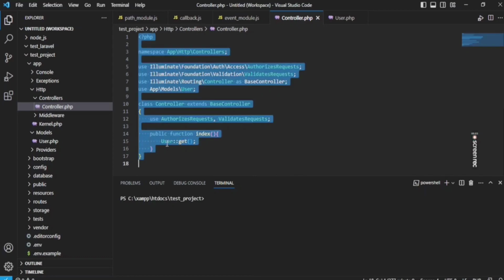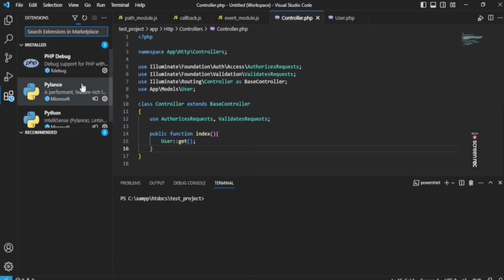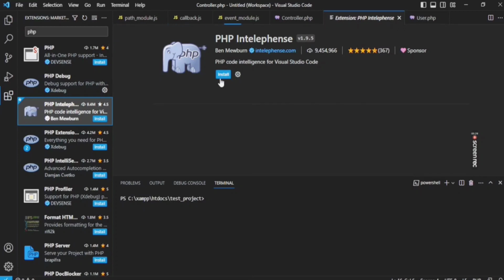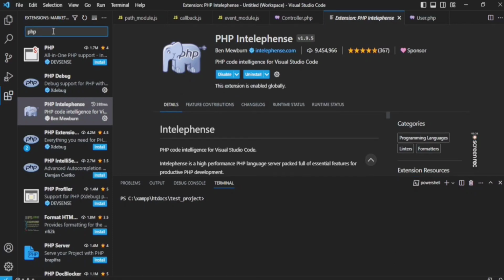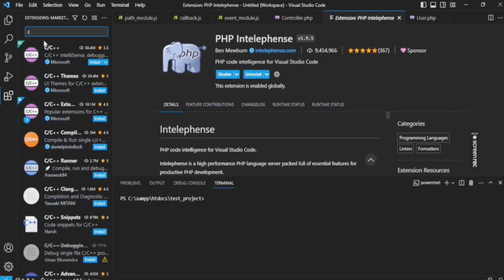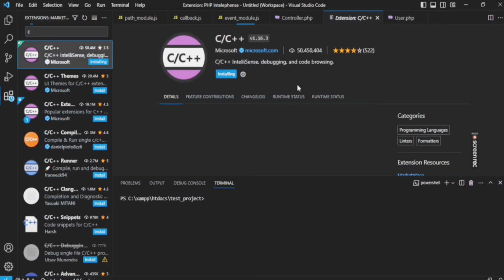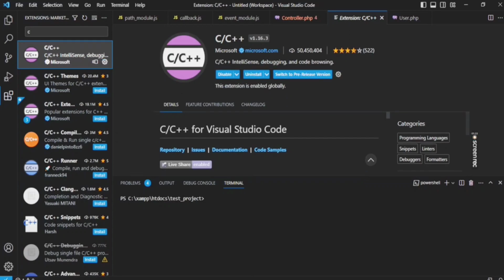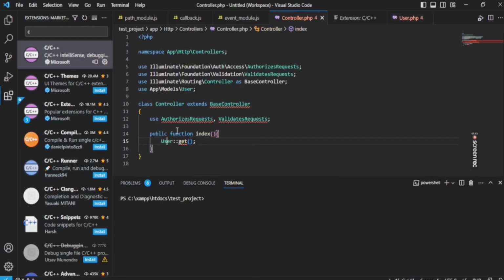Ctrl+click go to definition not working on vs coder version 1.81???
Go to the definition problem solved in vs code version 1.8 .